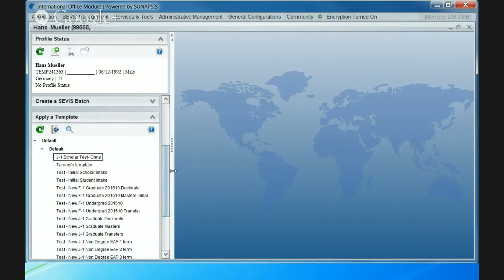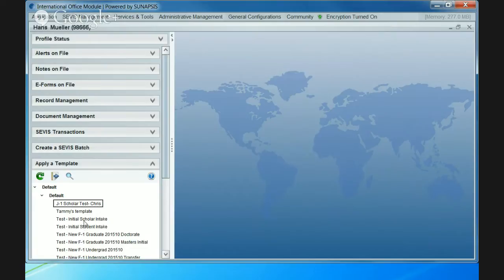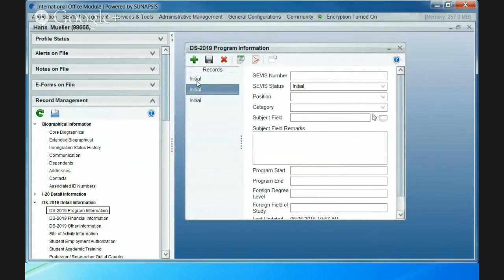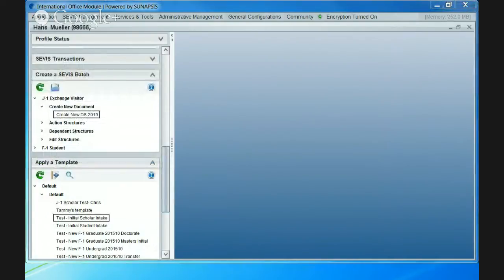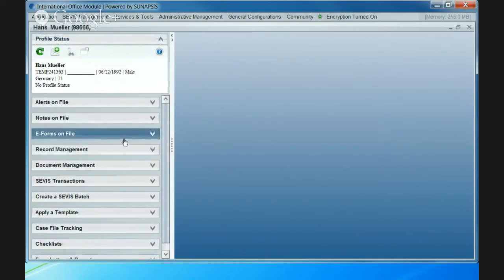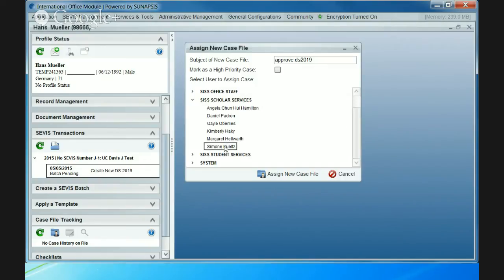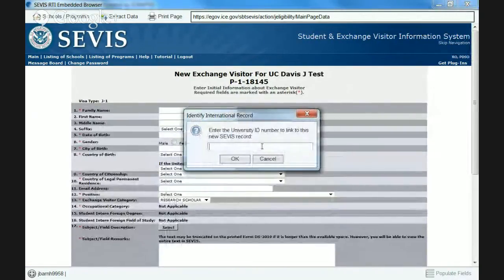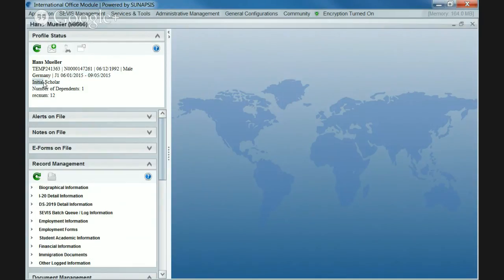sunapsis scholar create ds2019